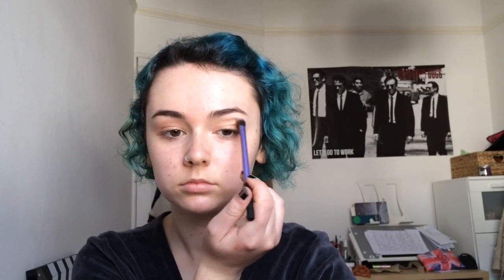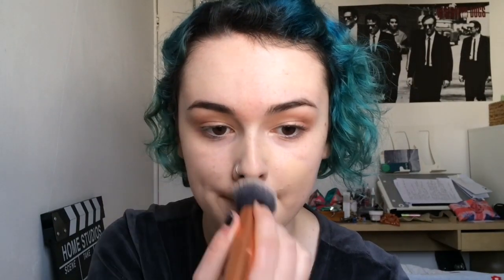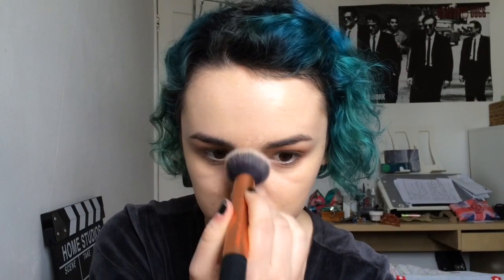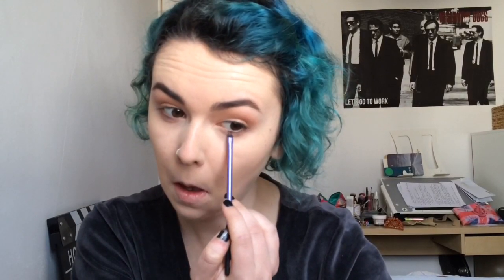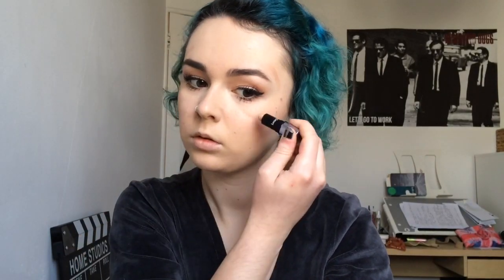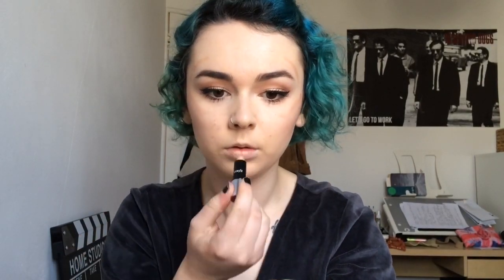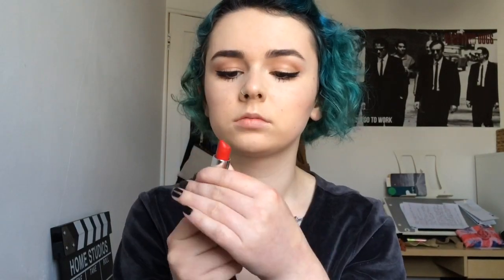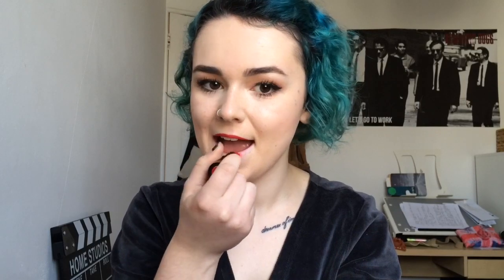Get Ready With a Femme Fatale | Film Noir Vibes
Who wants to break some hearts?

Products used:
Urban Decay primer potion
MUA Rhapsody pallette
Benefit POREfessional and Hello Flawless Oxygen Wow foundation
Collection Lasting Perfection concealer
L'oreal La Touche Magique concealer pen
Rimmel Stay Matte
Urban Decay Ultra Definition Loose powder
Brows done off camera with L'oreal Brow Artist Genius Kit
Natual Collection Rosy Glow blush
Benefit Watts Up + Mac Lightscapade highlighters
No7 Moisture Drench lipstick in 'Siren'